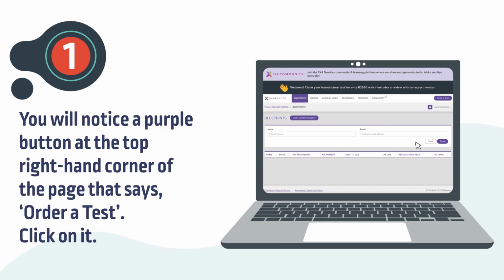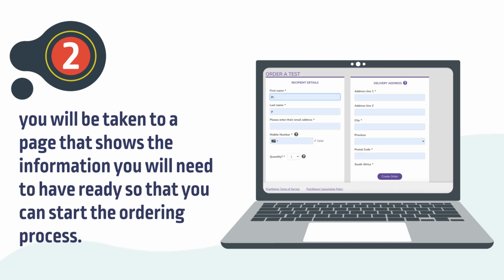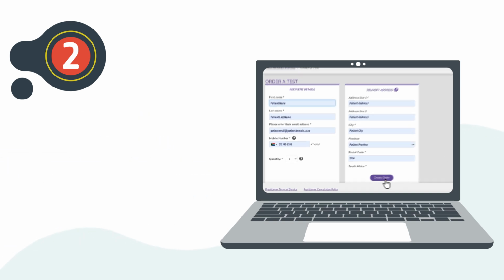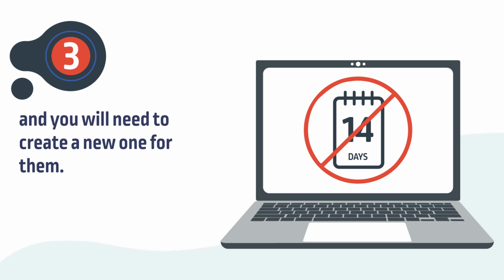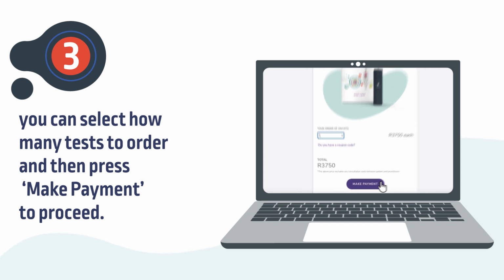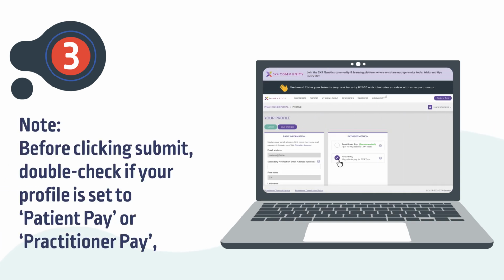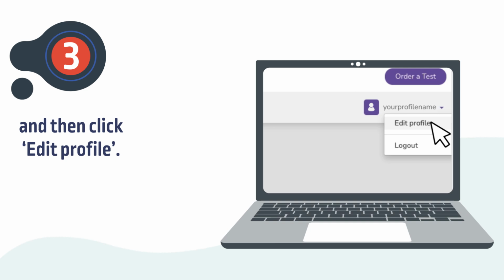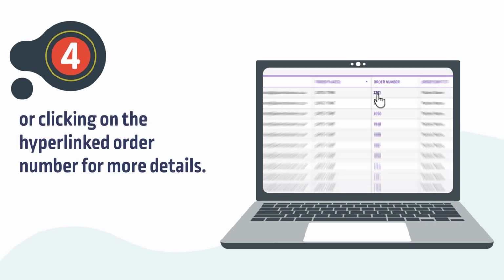3X4 Practitioner Order Process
Curious about how to place an order as a 3X4 practitioner?
This step-by-step video takes you through the full 3X4 Practitioner Order Process – from logging in to completing your order. Whether you're new to the 3X4 platform or simply need a quick refresher, this guide will help make the ordering process smooth and straightforward.